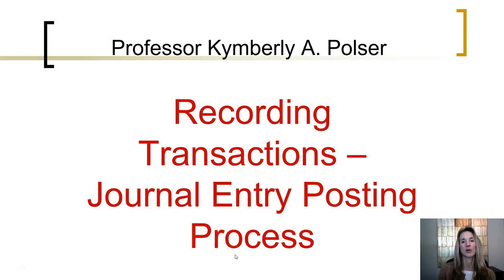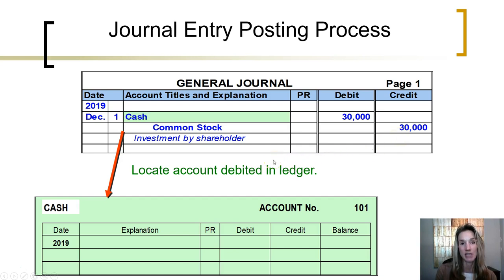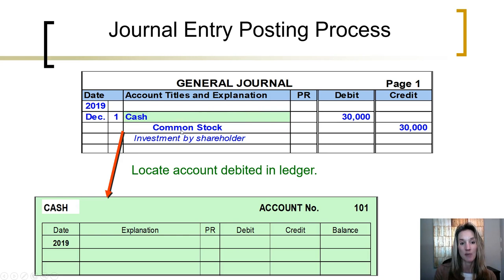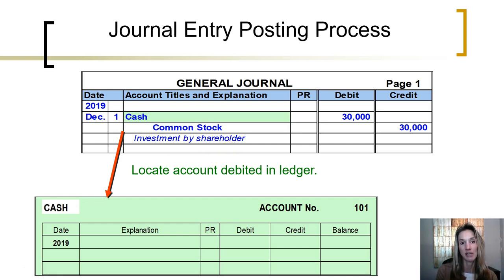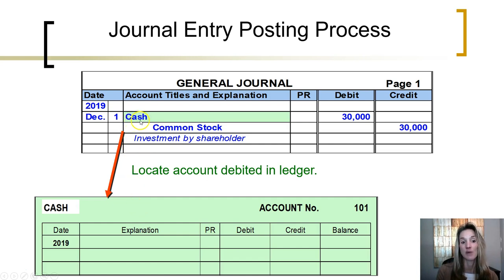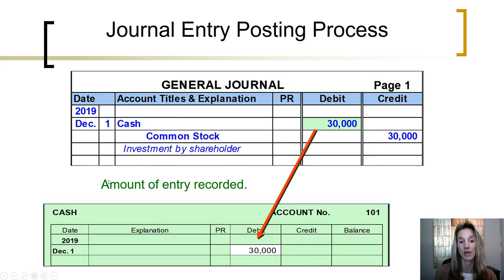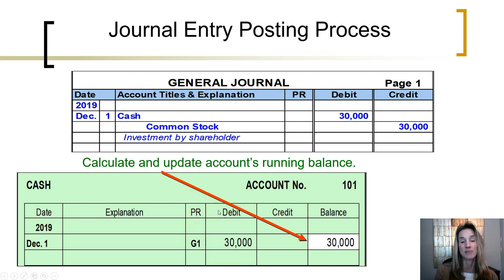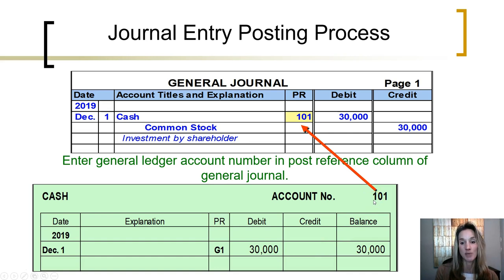Ch 2 Ep 3 Journal Entry Posting Process